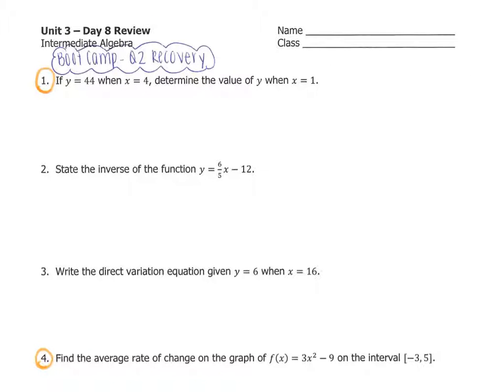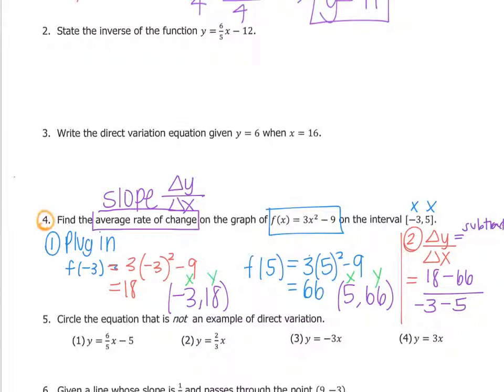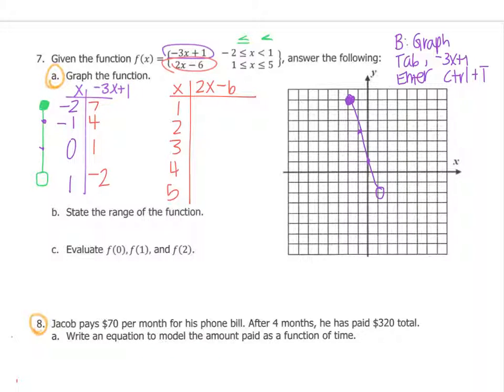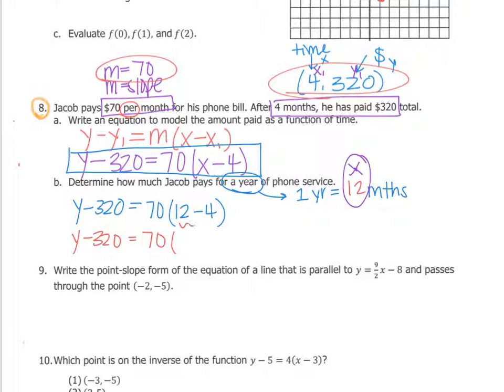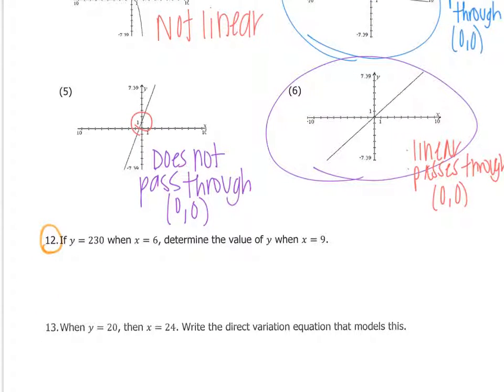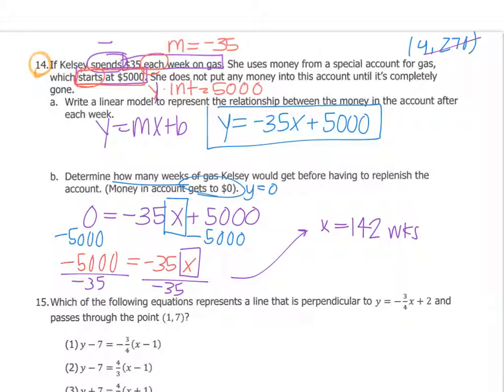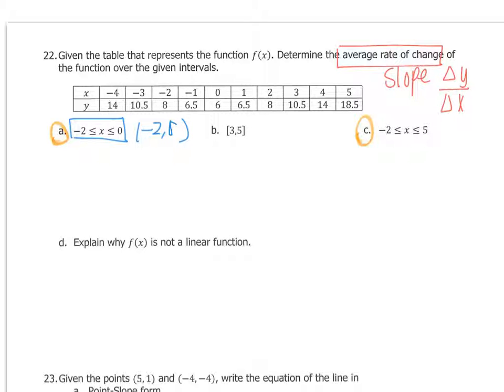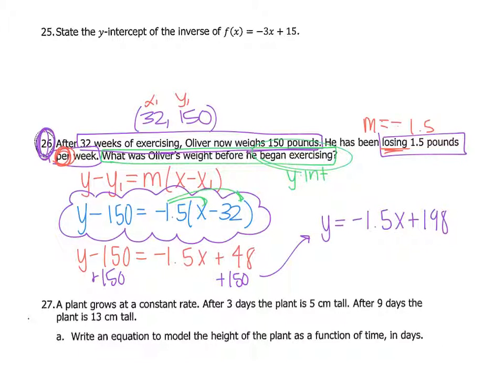IA_Q2 recovery_U3 review pkt